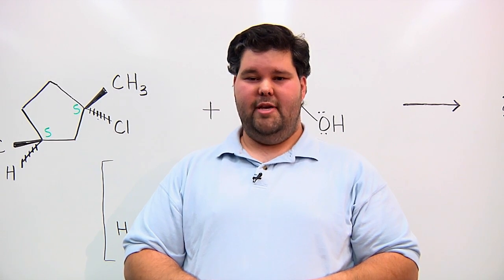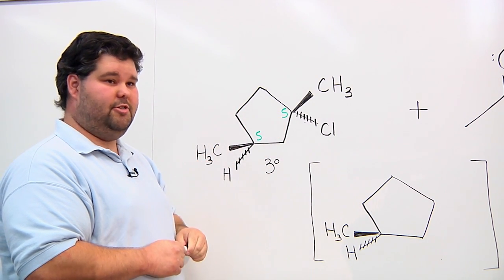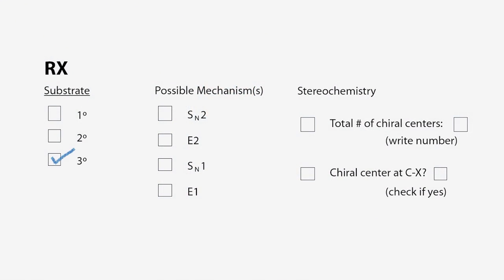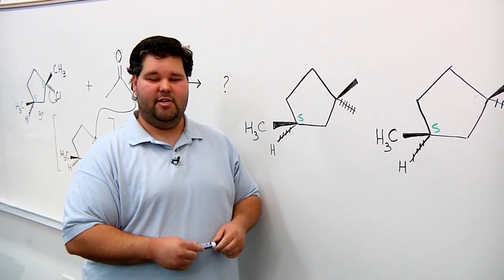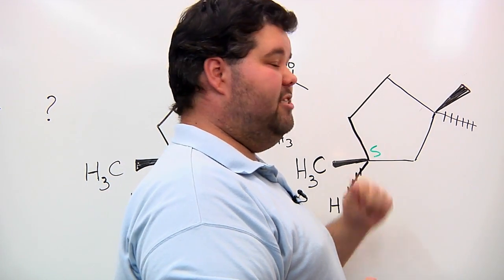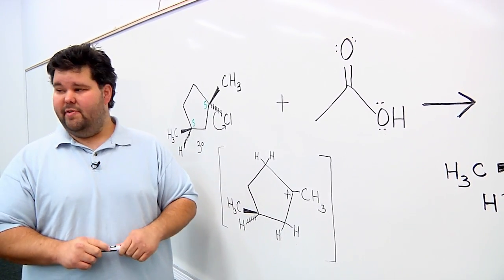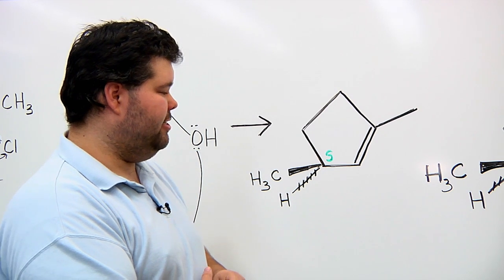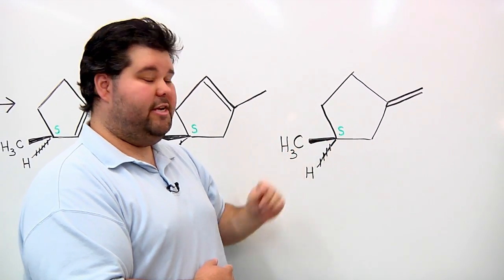22 Substitution/Elimination Reactions | Problem Solving: SN1/E1 Reactions